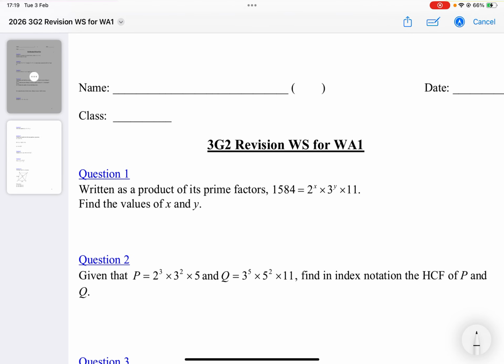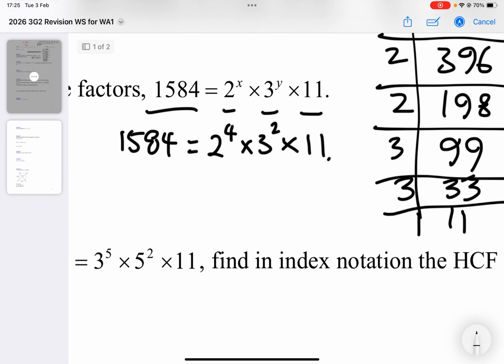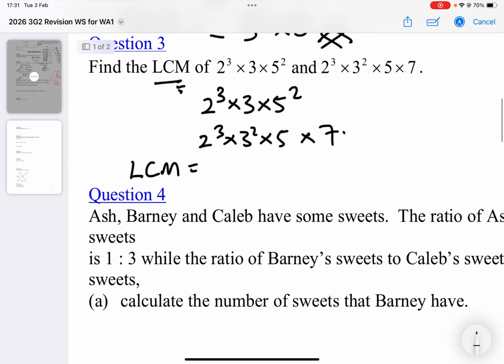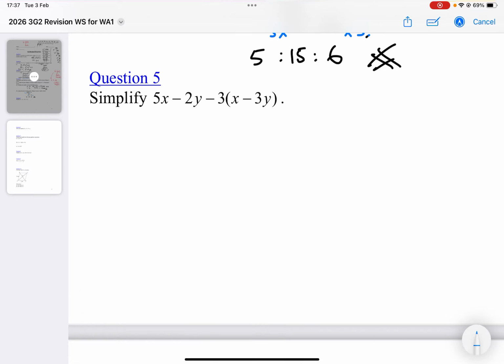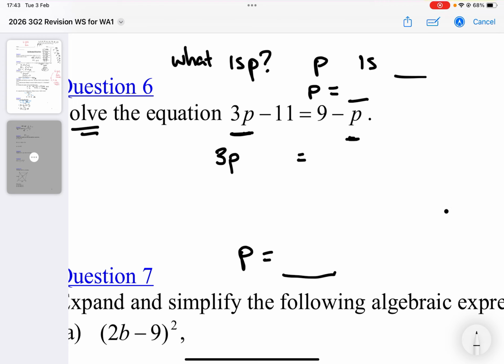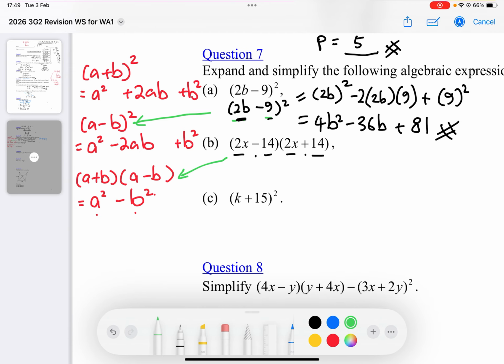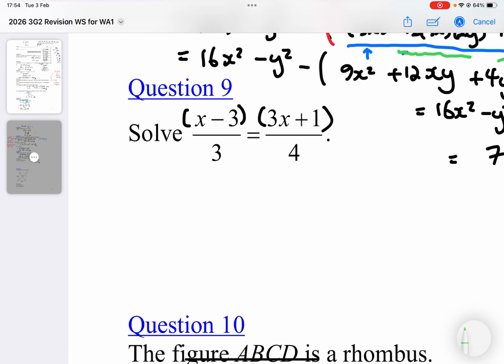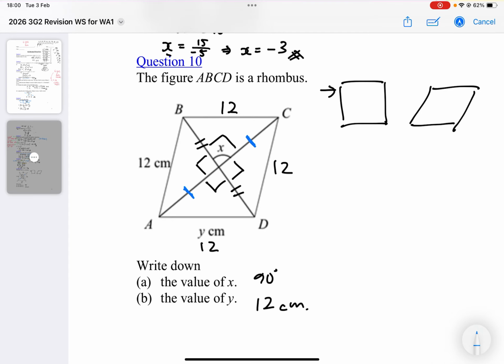3G2 Revision WS for WA1